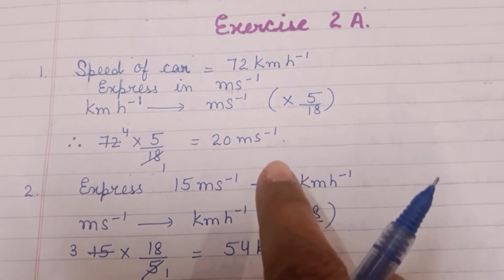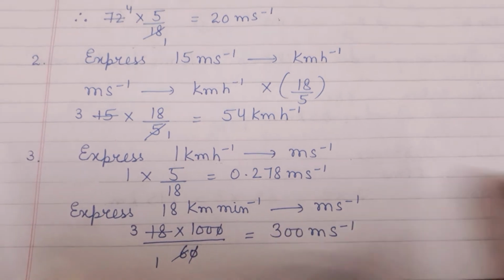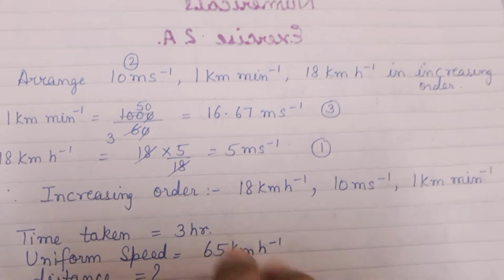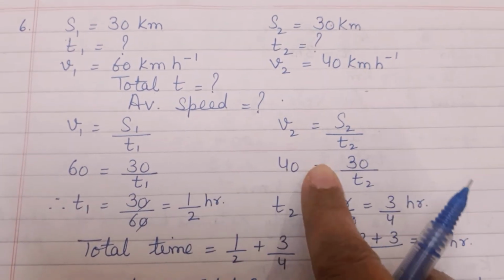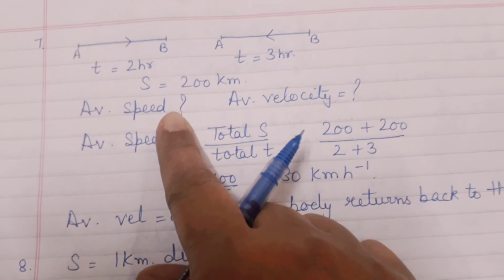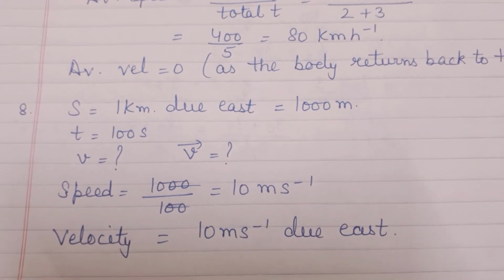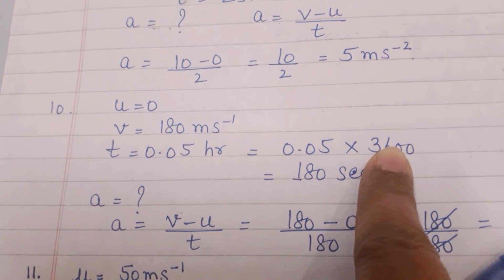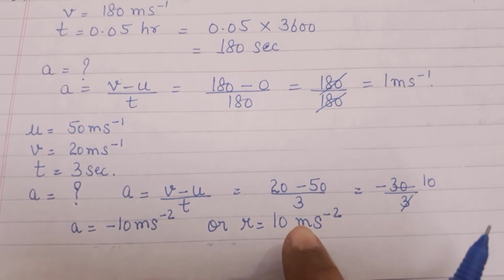Physics lecture 42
Numerical problems of Chapter " Motion in one dimension."